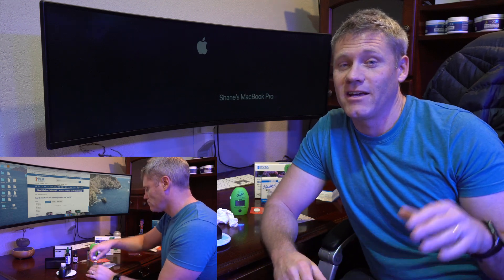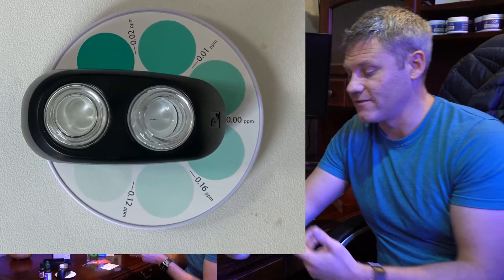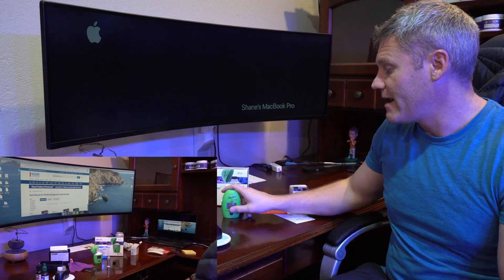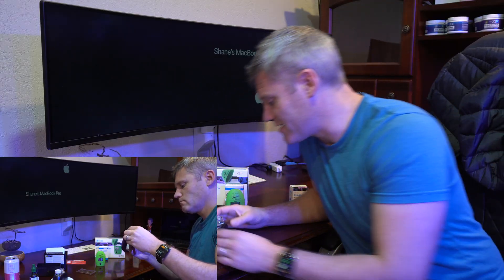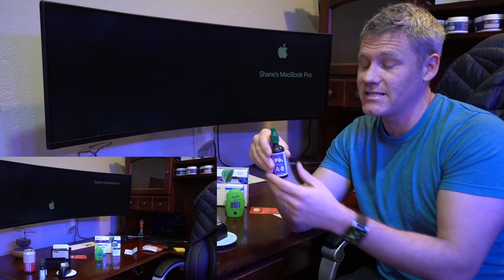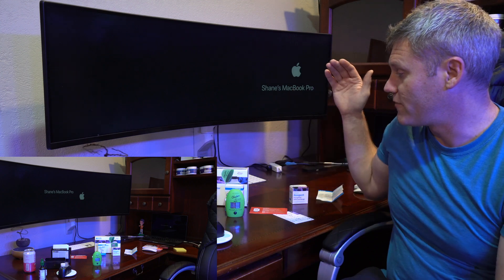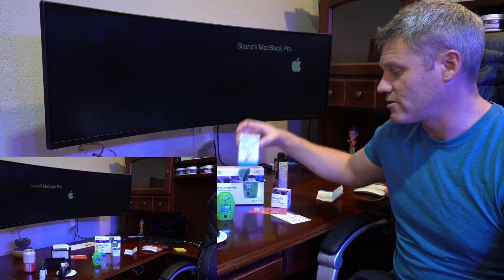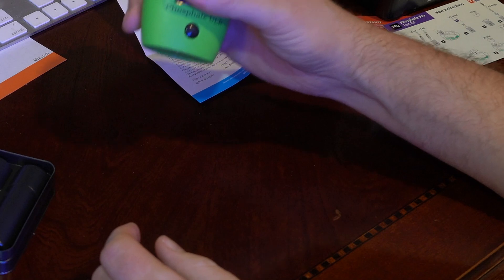Red Sea vs Hanna Low Range Phosphate Test Kit Review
I show two of the most common test kits used in the saltwater aquarium hobby. I run a test on both of them and compare results. Based on my finding I explain why I would not recommend the Red Sea Phosphate Pro (PO4) test kit. I also explain how if you are using it, you may be having issues with your tank because of it. I also explain why I would recommend the Phosphate Ultra Low Range PPM Colorimeter HI774 Hanna Checker - Marine Water. Lastly I show how you can use HI774-11 Phosphate Ultra Low Checker® HC Calibration Check Set to make sure that your Hanna Instrument is calibrated and reading correctly.